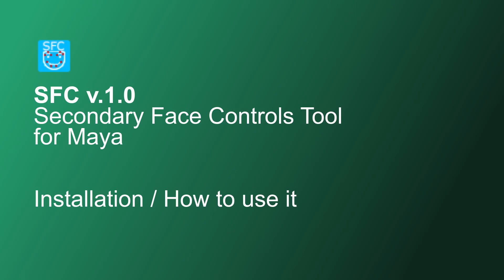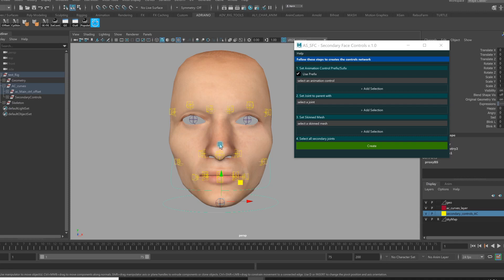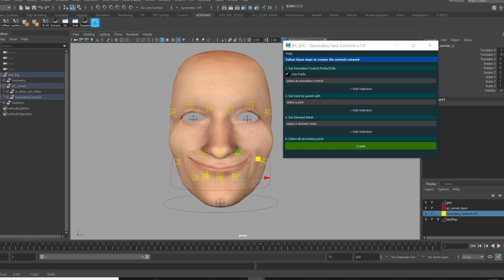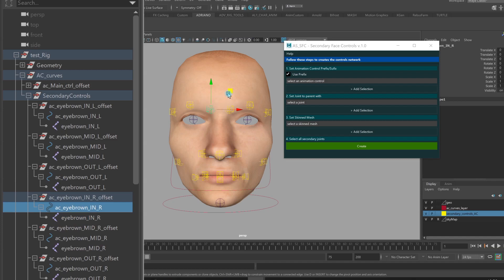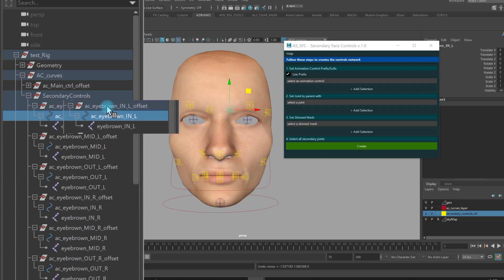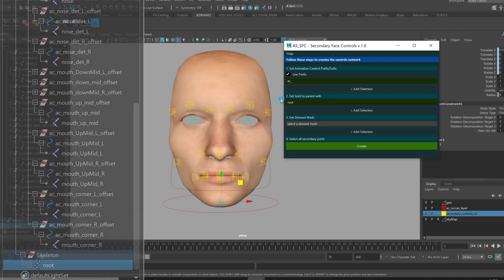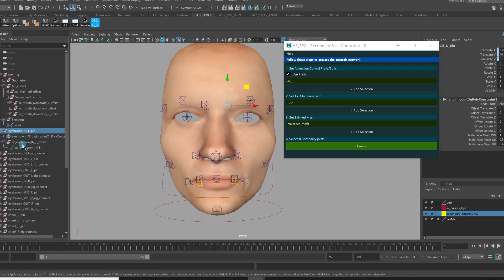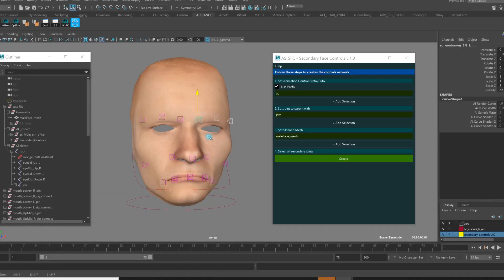SFC || Secondary Face Control Tool || Overview and install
AS SFC - Secondary Face Controls for Maya is a tool to improve your facial rig allowing the animators to tweaks with face expressions. This tool provides a solution and automation for make secondary controls follows the geometry vertex of the mesh modified from the blendshapes. In this way you can be able to create rig that have blendshape deformations and at the same time animation curve controls that enable to tweak expressions. The result improve drastically the control that an animator can have with face expressions. In other words this tools automate all the connections / constraints / parenting and recreate all the needed actions with just 4 selections steps instead of doing all manually.

- Smart Install  just drag 'n drop the install.mel script to the Maya viewport , and a new shelf's button will appear on active shelf. WIN / MAC
- Sample files included, with a basic face rig to test the tool.
The important things is that you select the following nodes/objects:

Instructions - Selection steps:

the animation curve node to get the prefix or subfix of your controller
the joint you want to parent with . example: if you need to create secondary controls for face expressions you need to select the Head Joint
the mesh  ,with skinning and blendshapes, that will be the geometry that the seconday controls must to constraint to.
select all the joints of the secondary controls you created and then launch the button ‘create’
Note that this tool works from Maya2018 and above